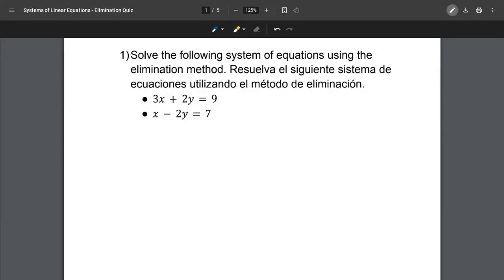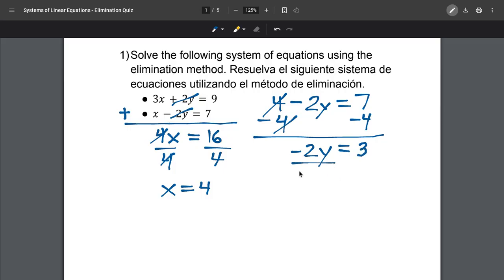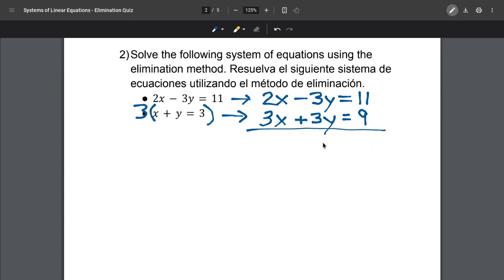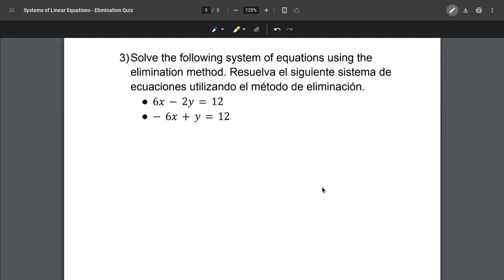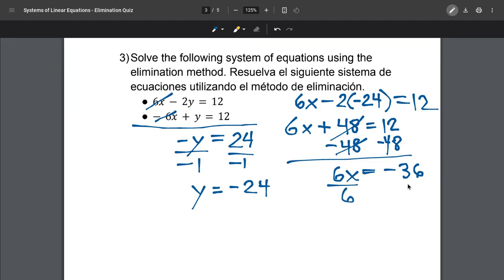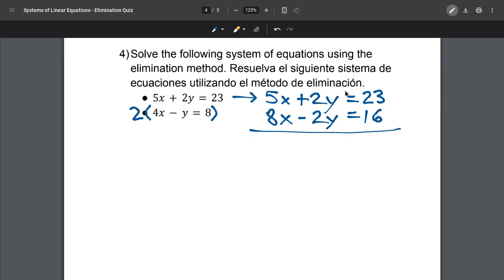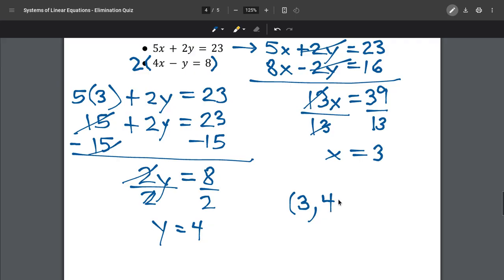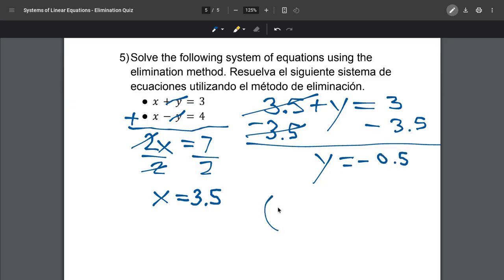Systems of Equations - Elimination Quiz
In this video, I go through problems on the systems of equations elimination quiz from last week.